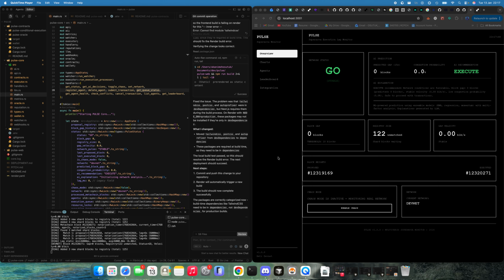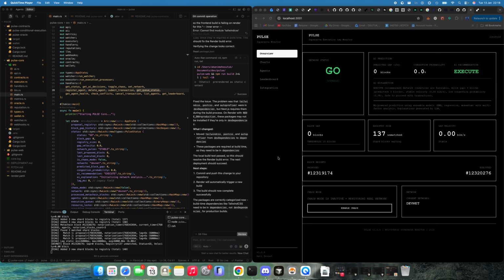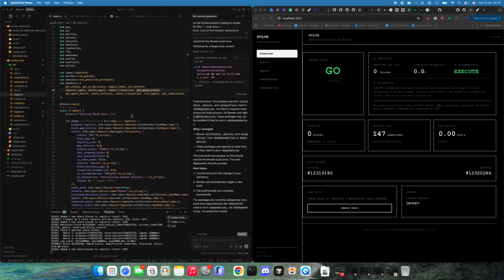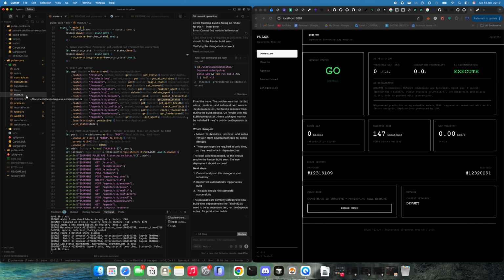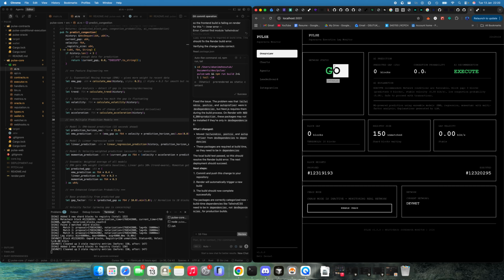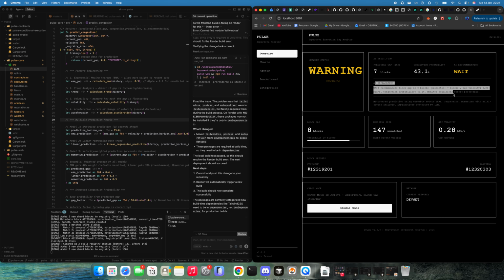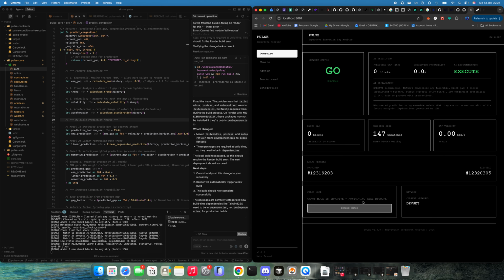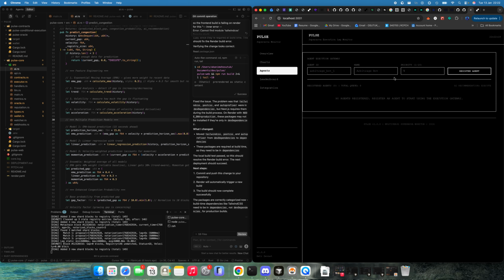Pulse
Latency-Aware Orchestrator for Autonomous Agents